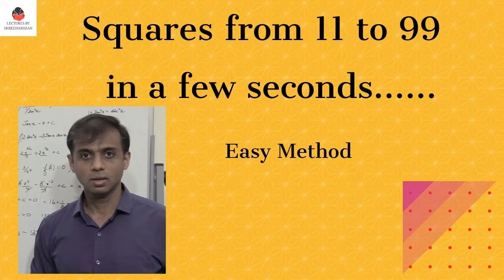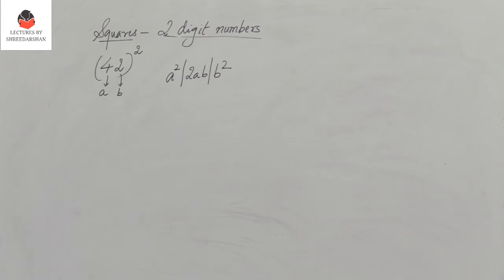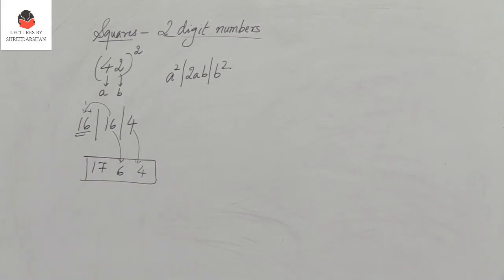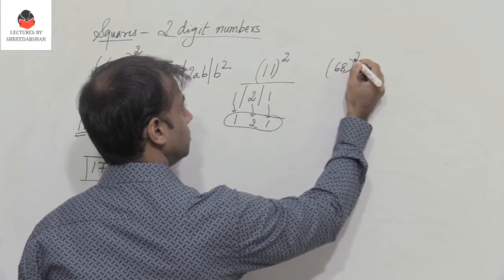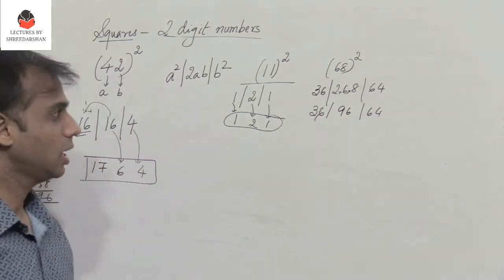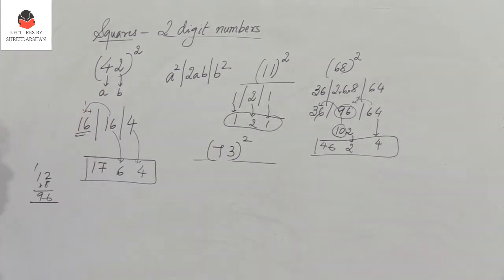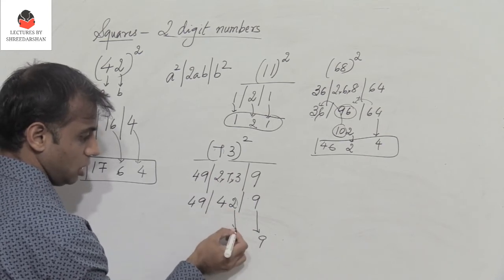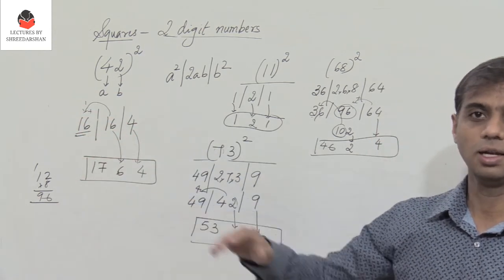Square any 2 digit number | Easy Maths | Vedic Maths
Easy way to find the Square of a 2 digit number ..

 11-99 Square in 5 Seconds | Square Trick | Vedic Maths | Vedic Maths Tricks | vedic maths square of any number | square short tricks | vedic maths for fast calculation